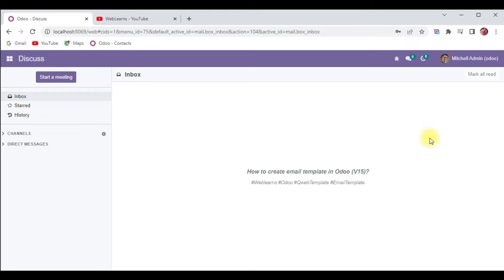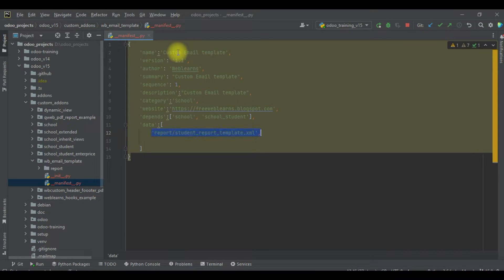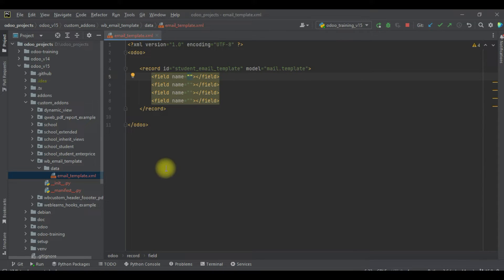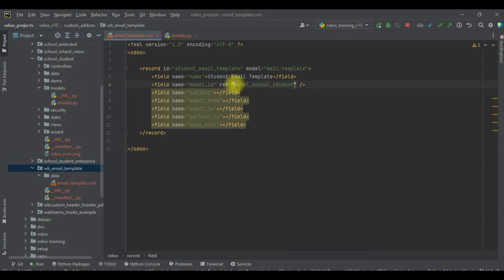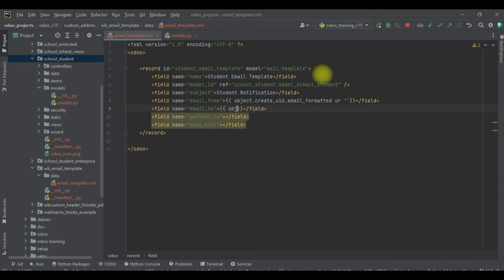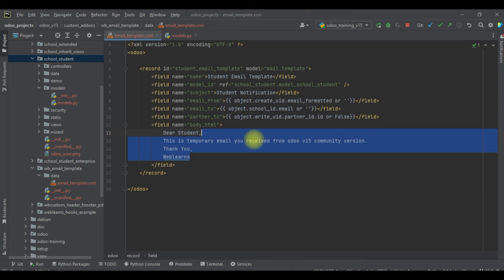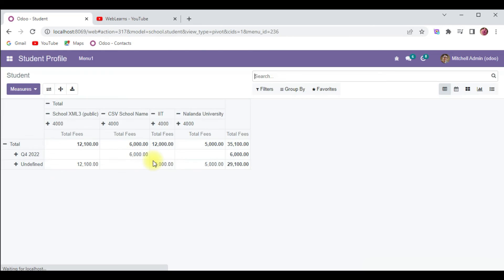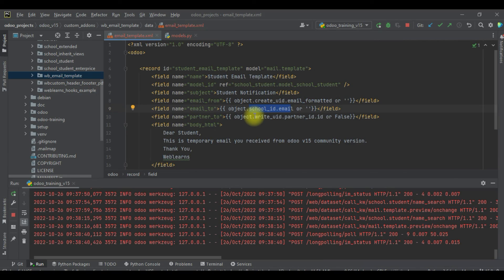Create email template | simple way to create email template odoo latest version tutorial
how to create email template in latest odoo, simple way to create email template, how to add new email template using qweb template engine in email template in odoo v15 or latest version.

In case you missed previous discussion about how to send forcefully or normal email template odoo please check below link.

Support me :-